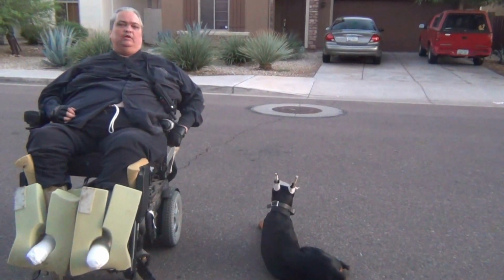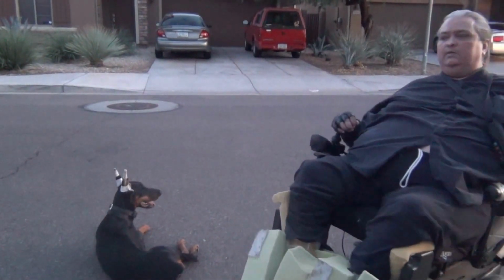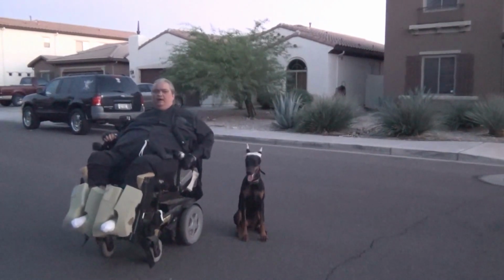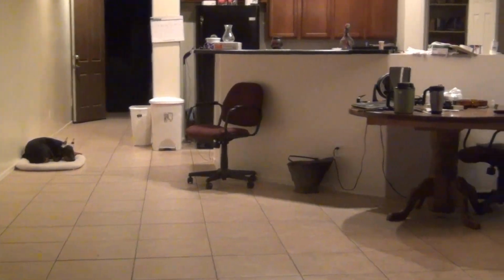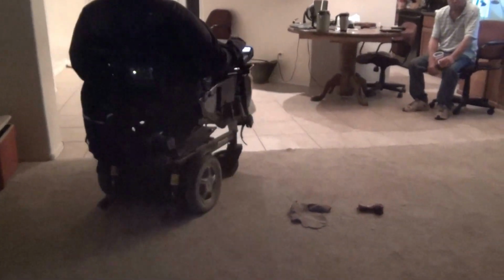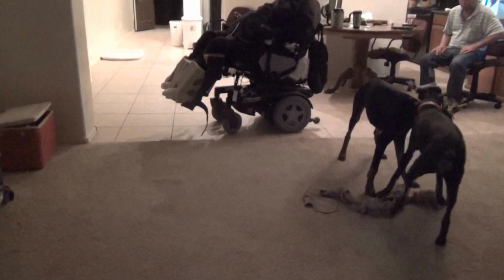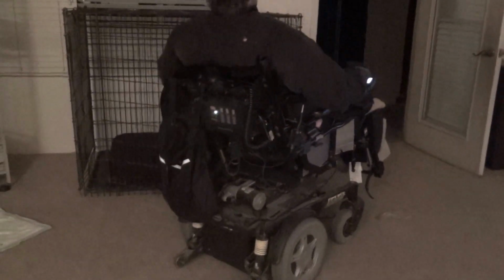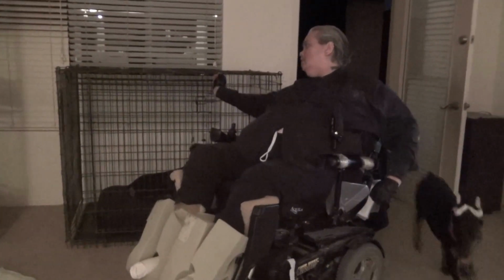Doberman Pinscher AVA OCTOBER 2015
ON AND OFF LEASH OBEDIENCE WITH CARS, DOGS, CAT, AND PEA COCK AS DISTRACTIONS.  INSIDE USING PLACE, GO OUTSIDE, BOX, AND GO PLAY COMMANDS